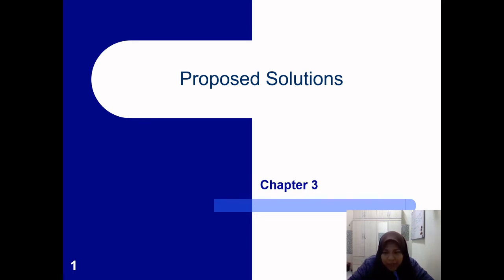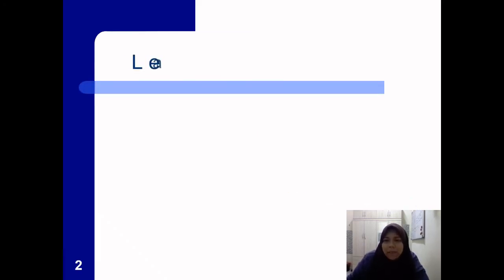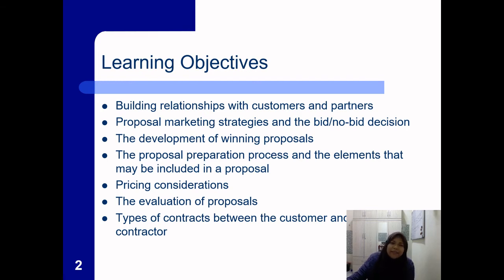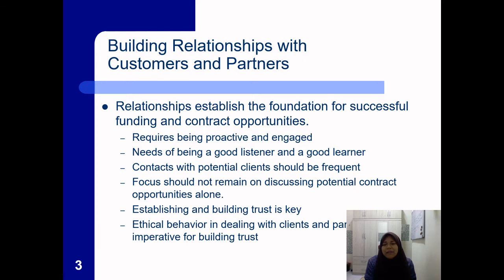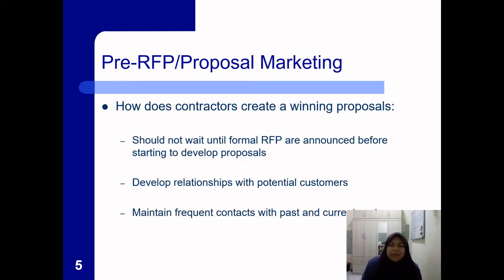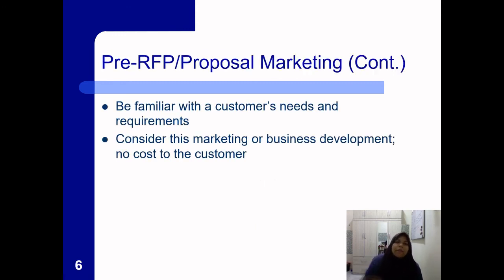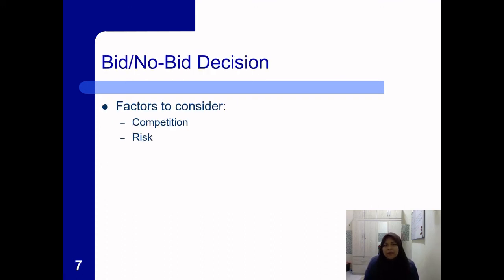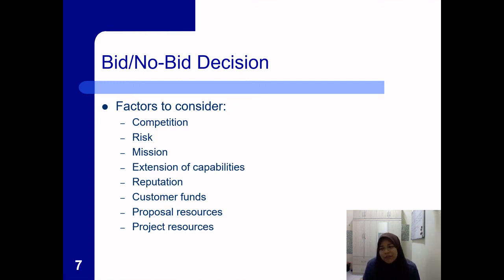CHAPTER 3.1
Olaaaa...

For this chapter we are going to discuss on preparing the proposal, this chapter is really important as it is required as one of your assessment, so, stay calm and focus on the lecture, if you have any confusion or question please drop it here oke!

Have a blessed Tuesday everyone!!!